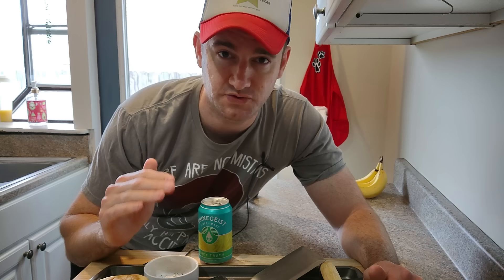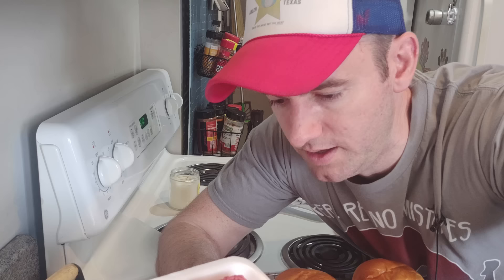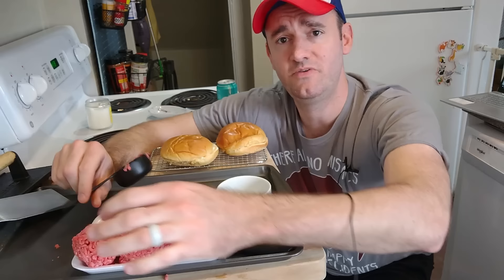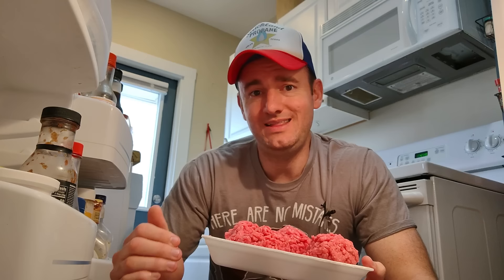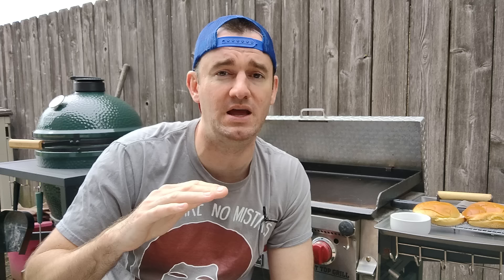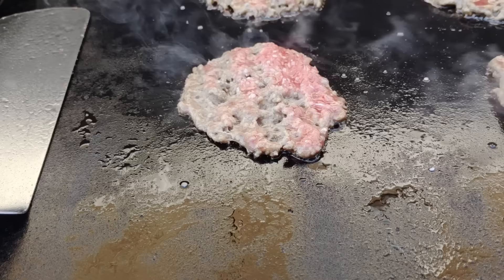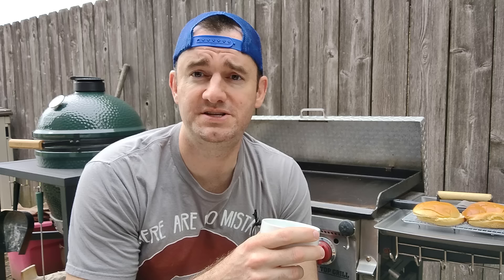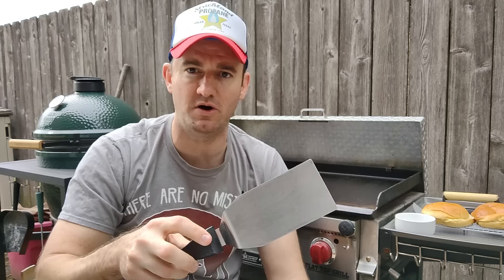Top 10 Smash Burger Mistakes for Beginner Griddlers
Avoid these mistakes when making Smash Burgers!  Learn from my happy accidents and make amazing smash burgers.

Only $15 with over 101 Griddle Recipes and all the griddle basics.
-Seasoning
-Cleaning
-Temperature Control
-Cooking Order
-Best Accesories